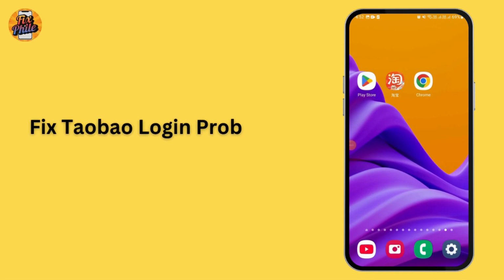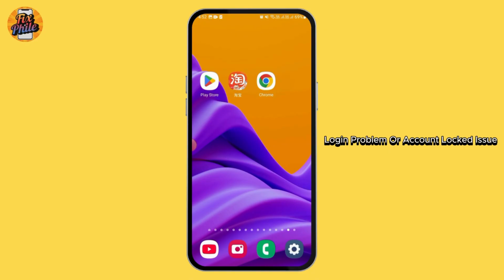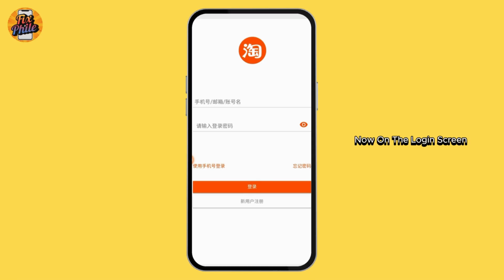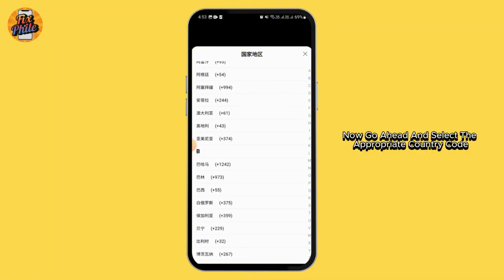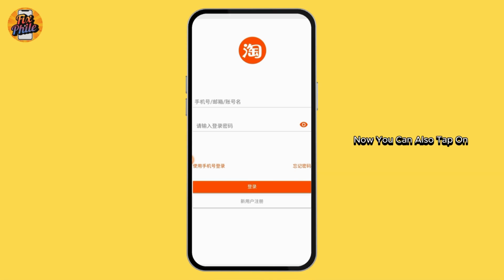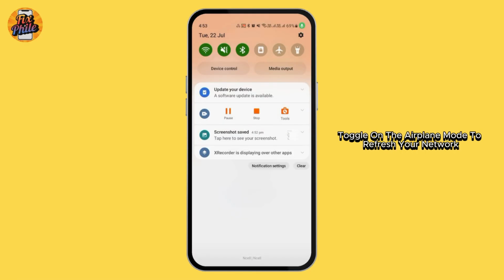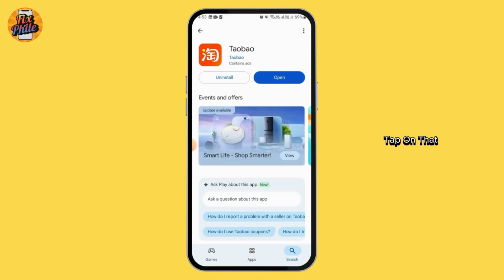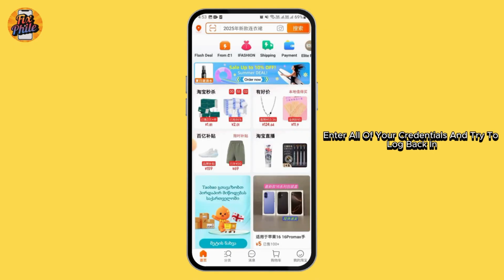How to Fix Taobao Freezing, Crashing, or Not Opening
Is your Taobao app crashing, stuck, or refusing to open on your iPhone or Android? This fast 2025 guide shows you how to fix the Taobao app not working in under a minute.

✅ In this video:

Why Taobao crashes or won’t open

Step-by-step fixes for iOS & Android

Final checks to get Taobao working again

⏱️ Timestamps:
00:00 -intro:
00:25 - Fix Taobao app on iPhone & Android

Works for all phones and app versions as of 2025.